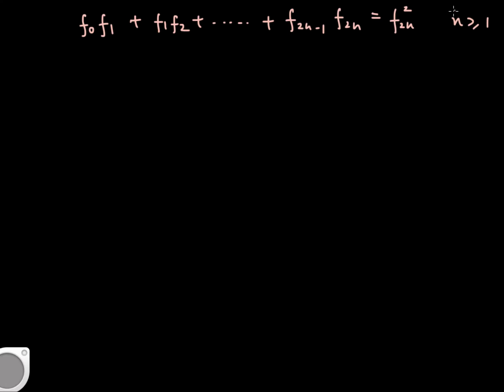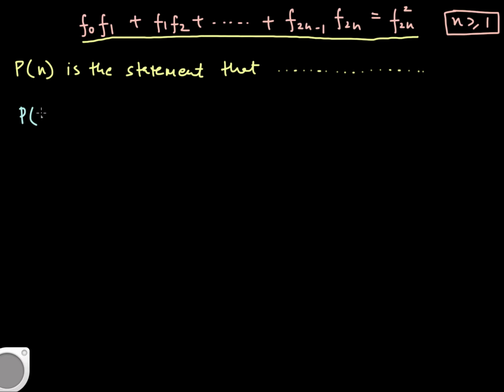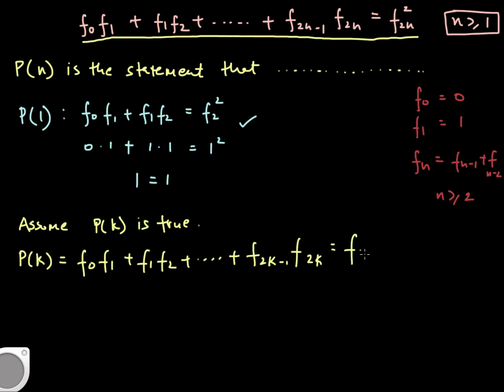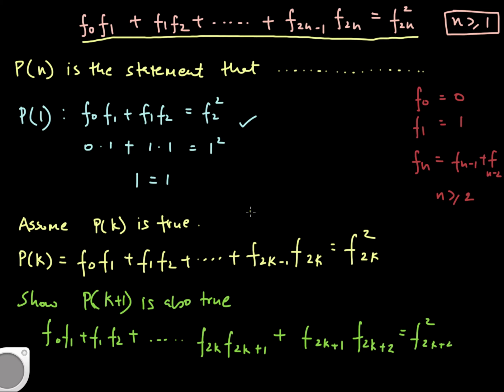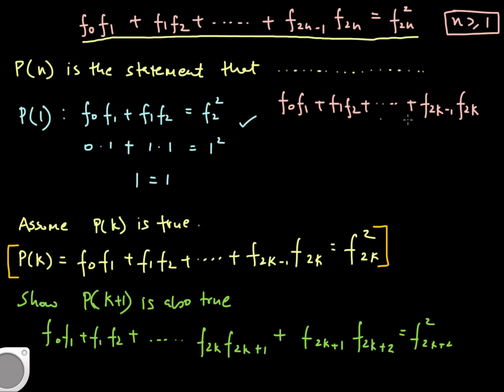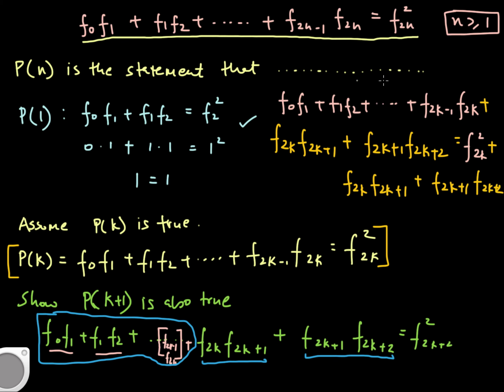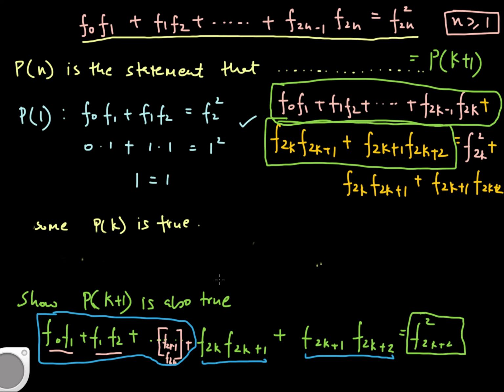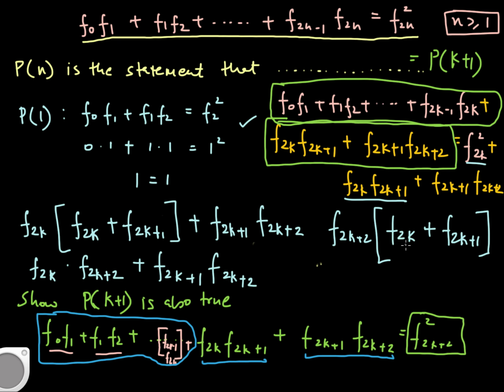131, Week7, Part 1 of 2